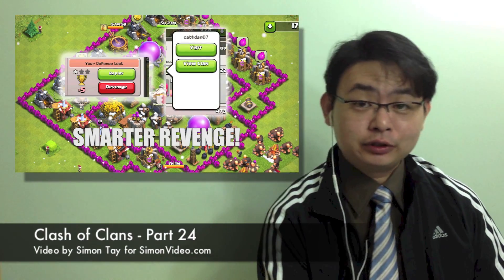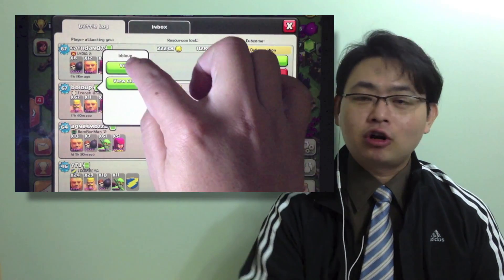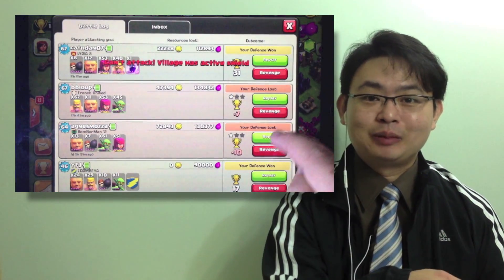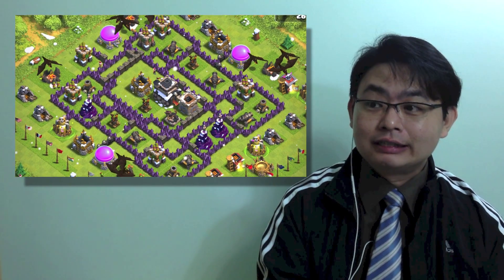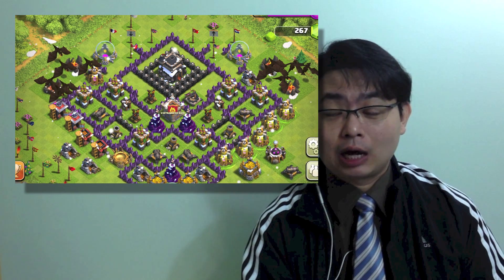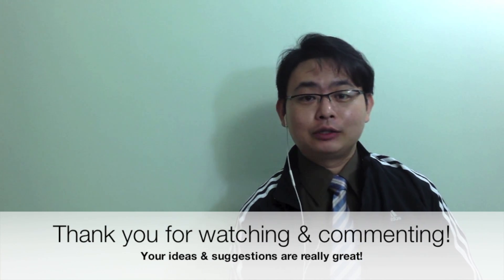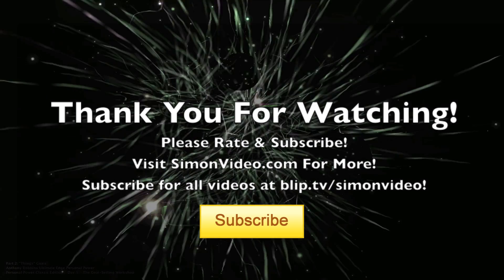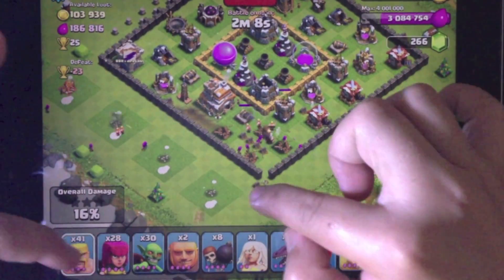Clash of Clans - Part 24 - Smarter Revenge!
Clash of Clans - Part 24 - Smarter Revenge! from SimonVideo.com HD - Apple iOS App Reviews. Like this? Watch the latest episode of SimonVideo.com HD - Apple iOS App Reviews on Blip!

This video is a update to part 23 where I had used a screenshot to take photograph of the people you wanted to revenge.

After a series of comments later, I realised I need to make another video to amend that tip on part 23.

Itapos;s way better then taking a screen shot, simply visit the village and take all the time you like to analyse the village.

I had film this video using iPhone 5 on top of my iPad 3rd gen and edit it using iMovie 11.

The actor  voice in the video is me.

This is a tutorial commentary to teach people how to play the game more effectively.